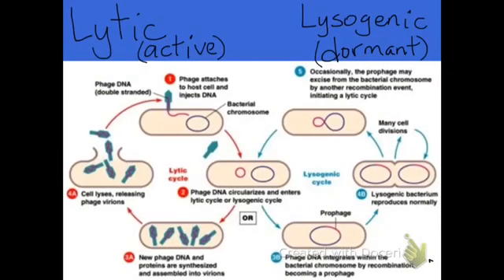Viruses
Unit 5-3 page 3